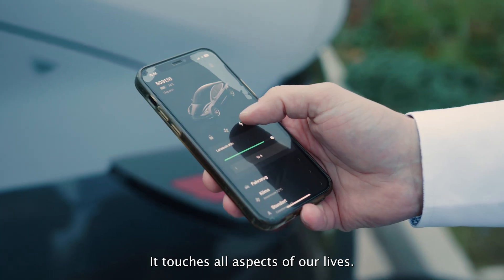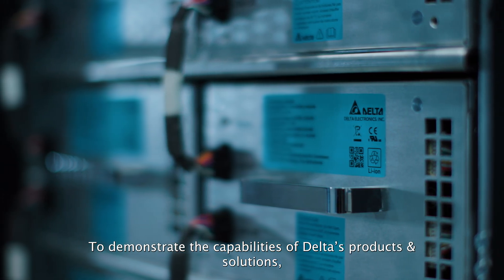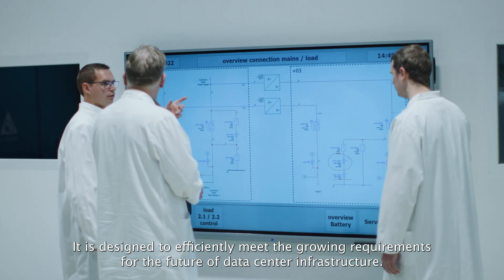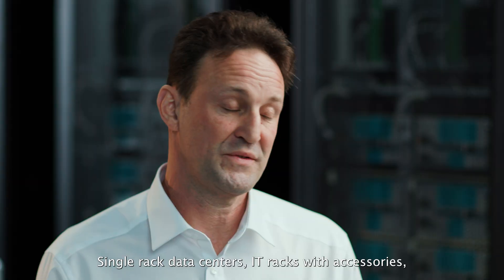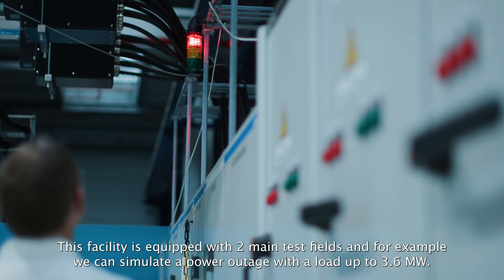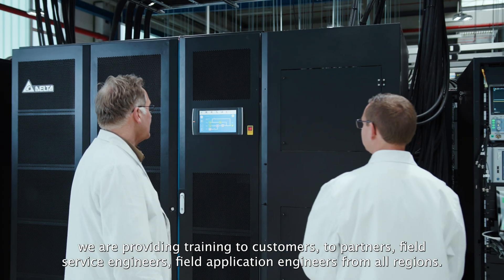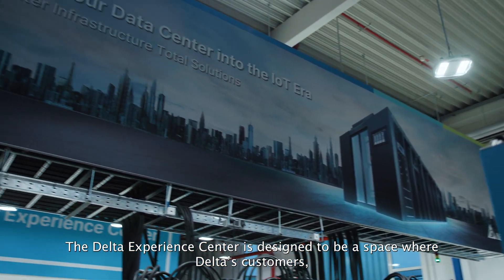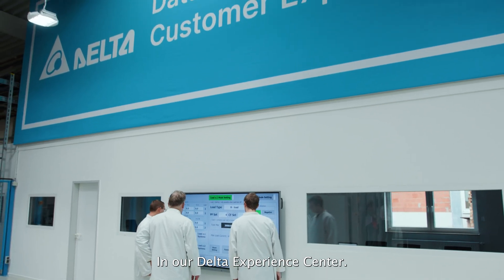Delta Customer Experience Center in Soest Germany｜Data Center Solutions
Delta's Datacenter solutions provide customers with high reliability, high flexibility and high efficiency to meet customers' requirements for sustainability.

We developed a customer experience center in Soest Germany, to demonstrate our robust and fully functional competency center for Delta’s customers, partners and network.